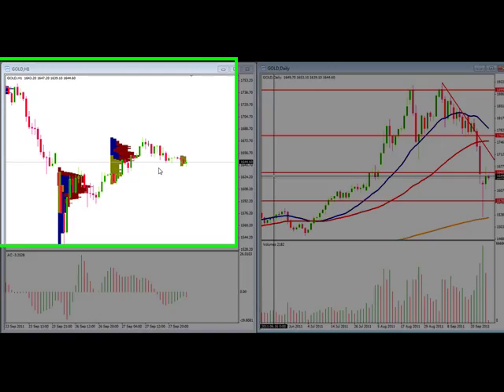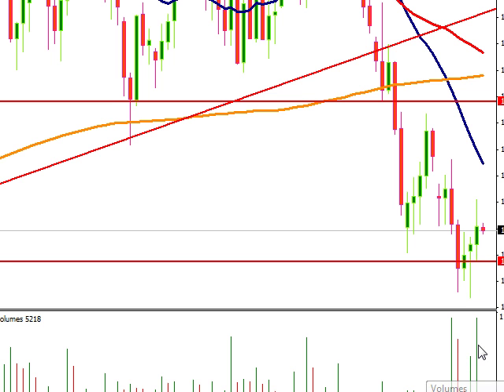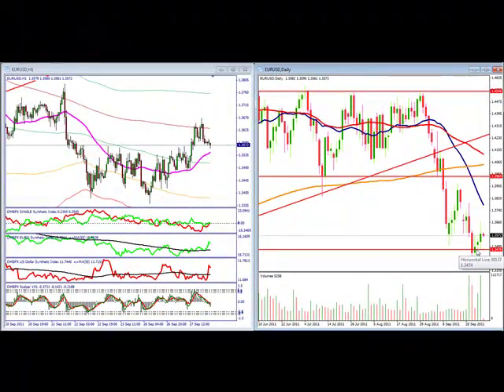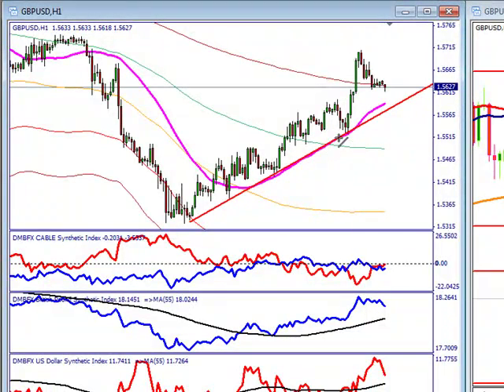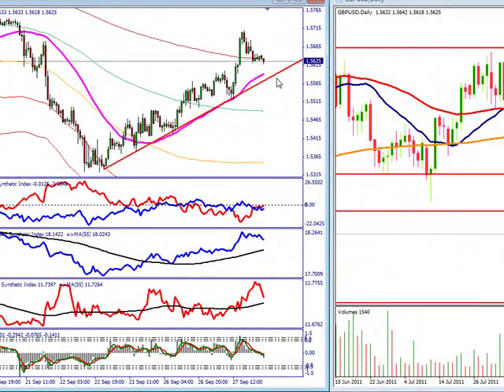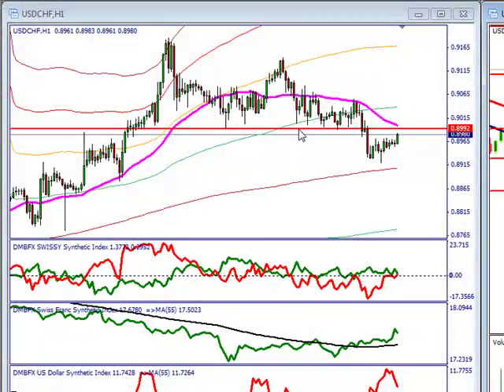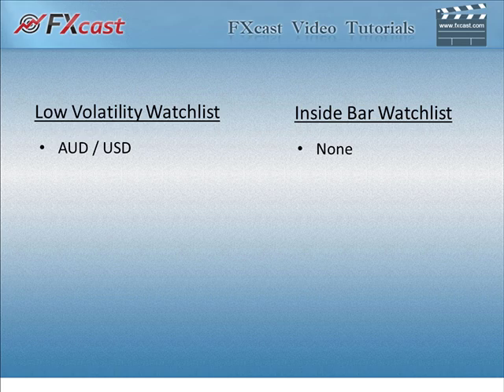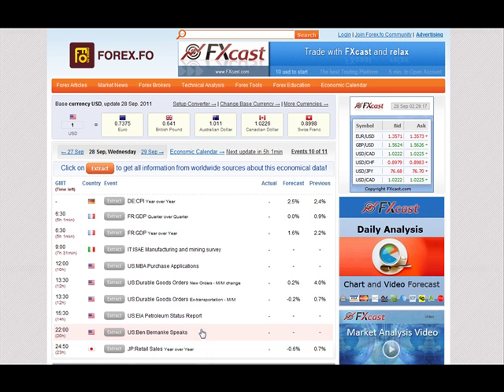FXcast forex market overview 2011.09.28